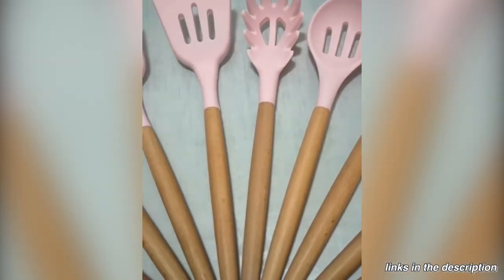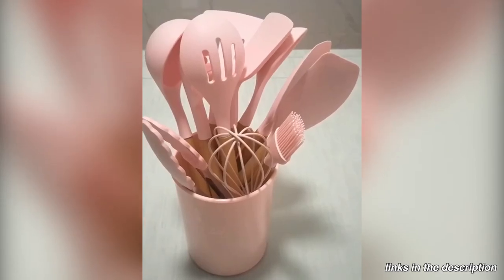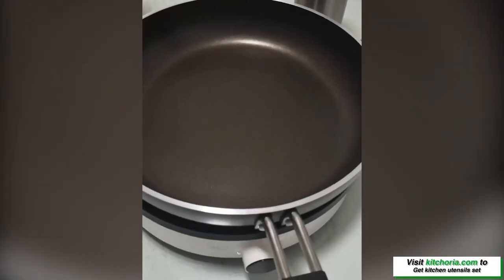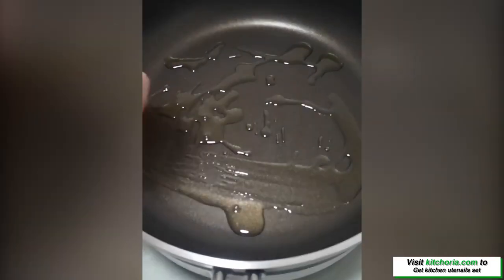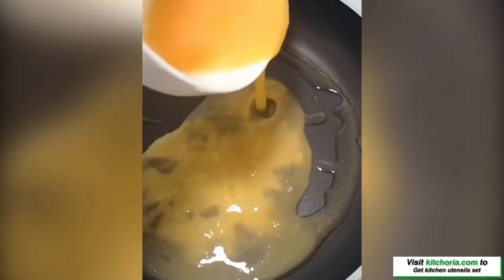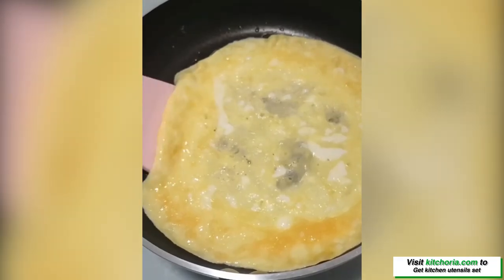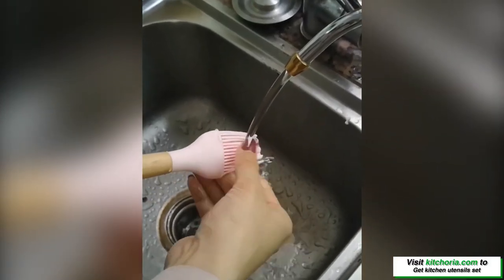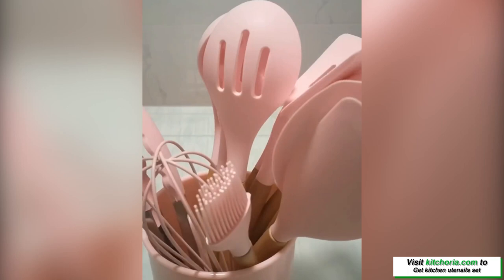Best kitchen utensils set Review 2020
This durable utensils set make by two parts, wooden handle(Poor thermal conductivity , Anti-scald) ,the premium silicone(Food Grade Silicone , High temperature resistant ) , designed to not bend like plastic utensils, and not rust like other metallic utensils.You can concentrate on cooking , High temperature and hot oil are handed over to them .

This kitchenware have perfectly shaped heads for efficient and precise performance. Additionally, there is a hanging loop on each end of the utensils for easy carriage and storage.

This kitchen utensils covers all your kitchen needs from mixing contents in a bowl to cutting vegetables for cooking.The set includes flex spatula, soup ladle , serving spoons pasta server , spatula turner , tongs , stage whisk, ,etc

We use high quality silica gel - Food grade silicone is high temperature resistant and can withstand temperatures from -40°F to 446°F, FDA approved.